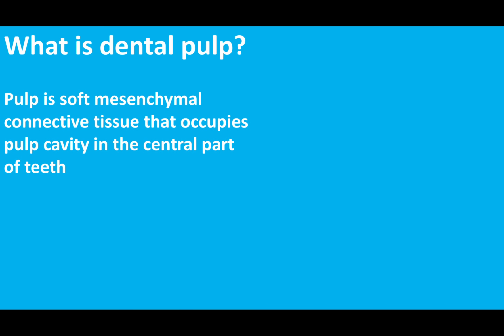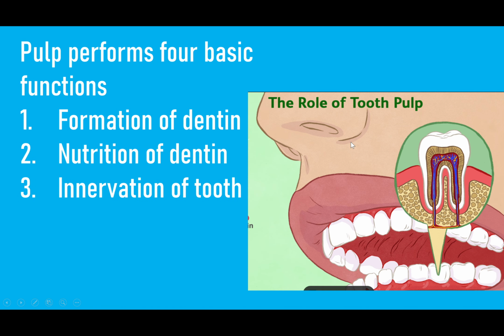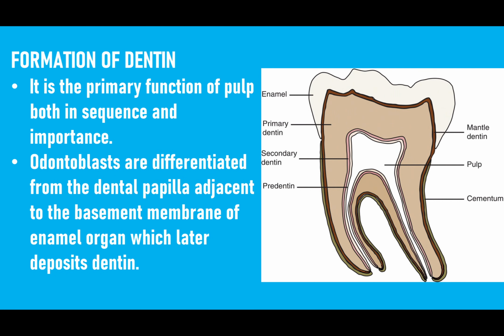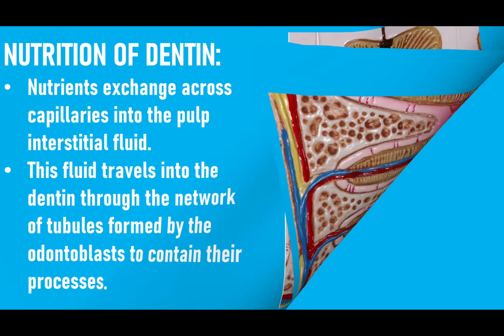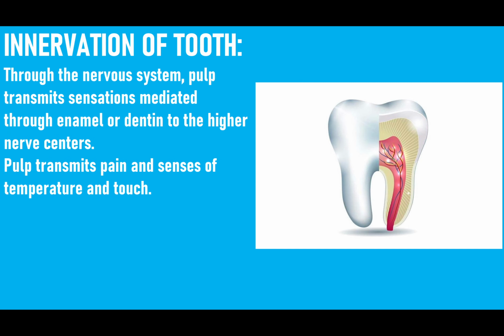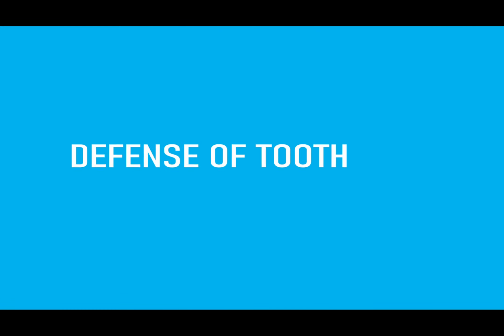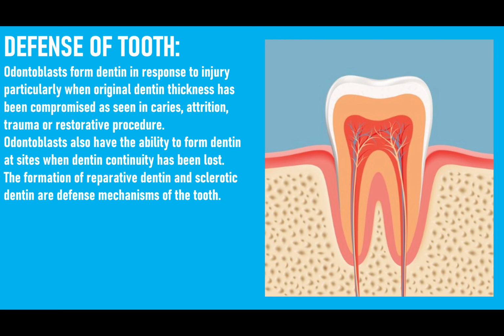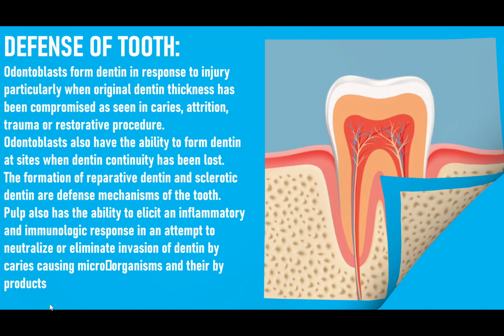FUNCTIONS OF PULP